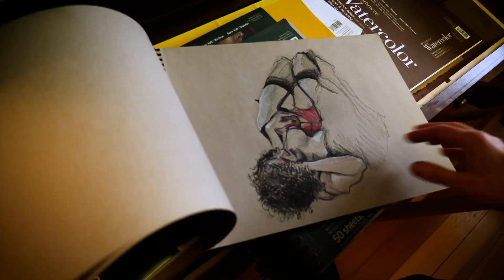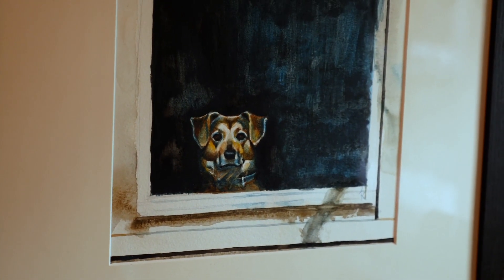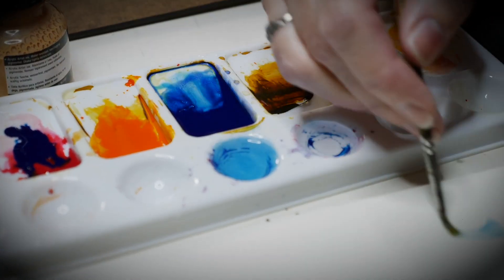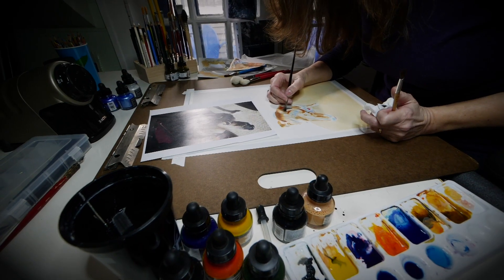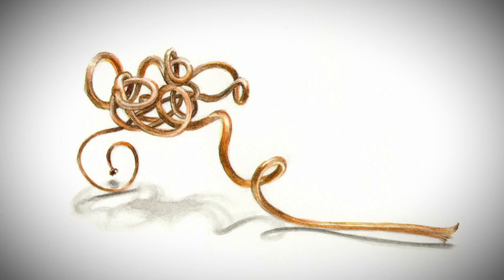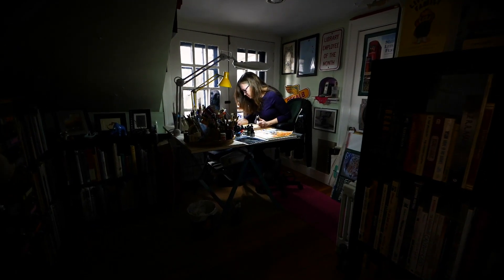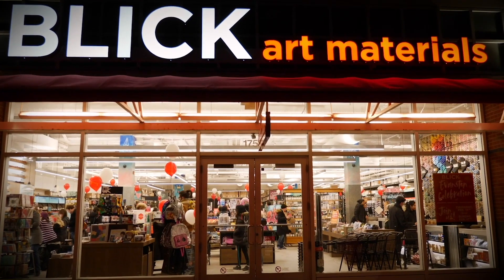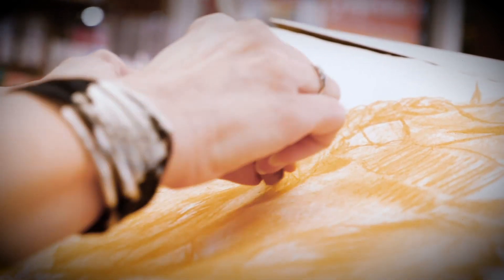Artists Serving Artists - Amy Robillard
"I love drawing the figure — it's such a beautiful form, and there are infinite possibilities with it." –Amy Robillard
Meet Amy, an artist and associate at our Evanston store, who focuses on portraits and the human figure. Whether she's creating portraits of her kids, her dog, or characters in children's books, the emotion in her artwork is evident. She uses Daler-Rowney FW Acrylic Inks to bring her creative visions to life.